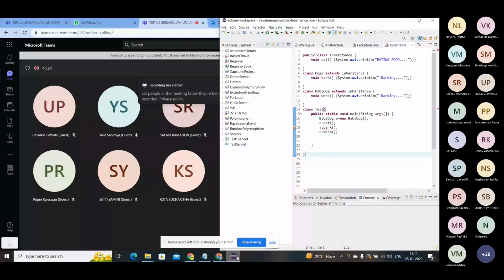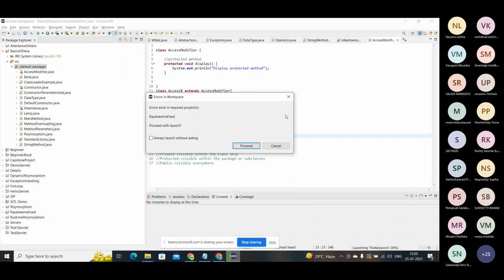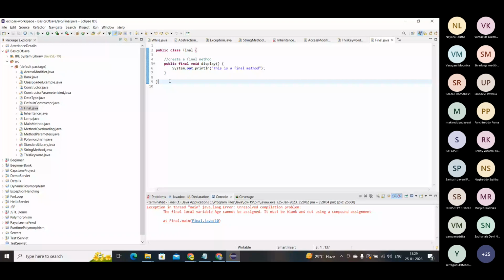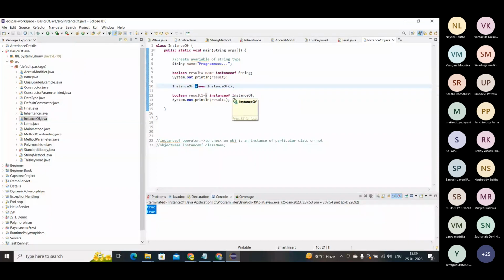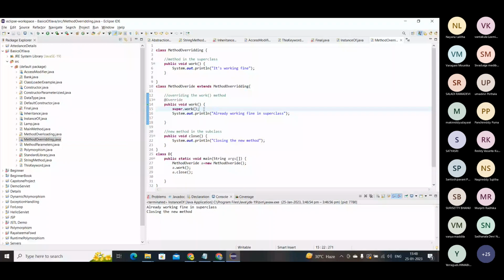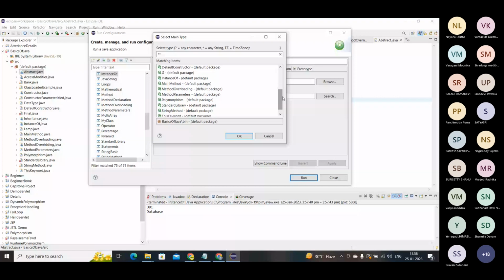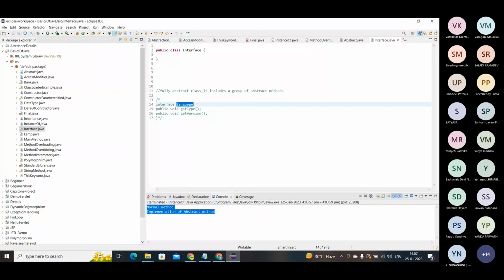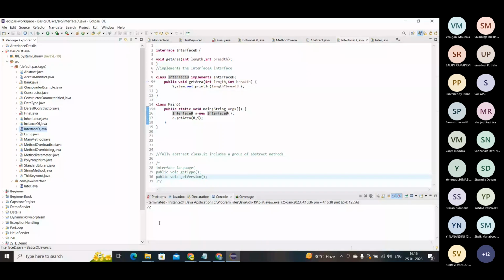TSP 2 0 SRIKAKULAM UNIVERSITY FULL STACK WEB DEVELOPMENT 20230125 151049 Meeting Recording